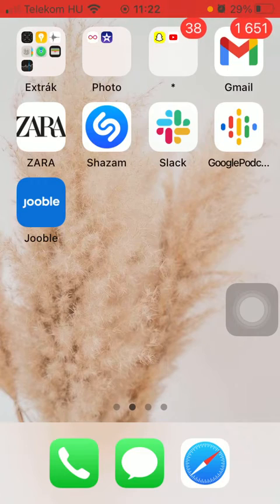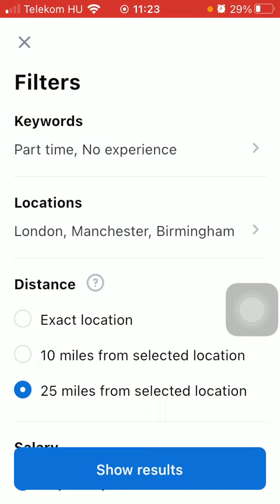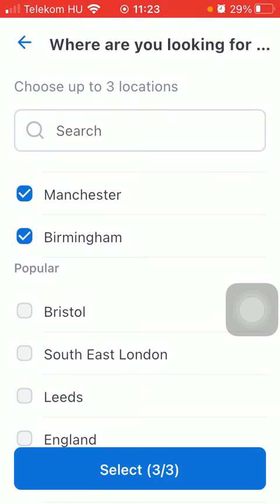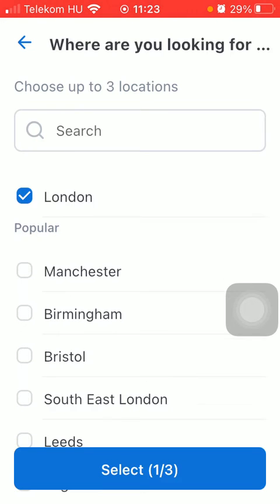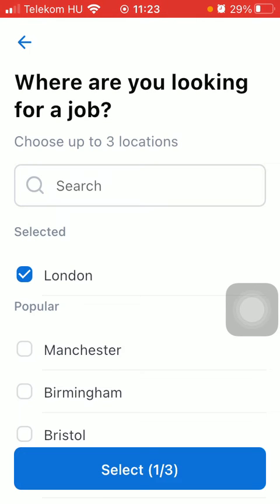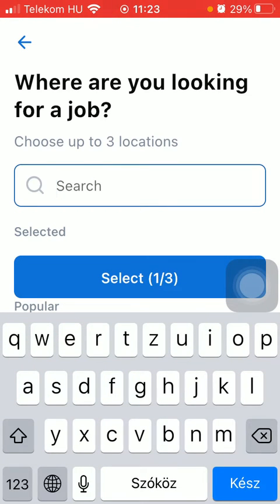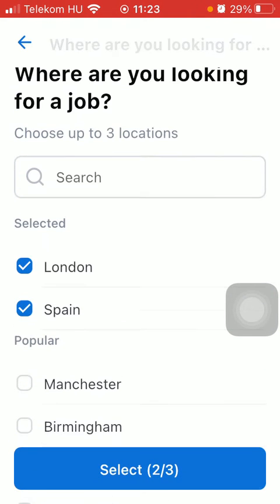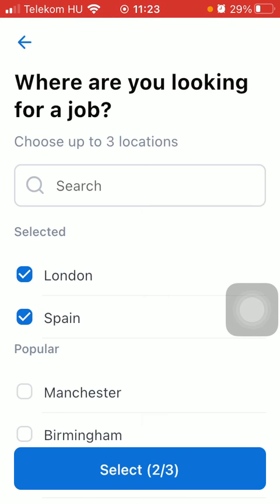How to Change Location on Jooble?